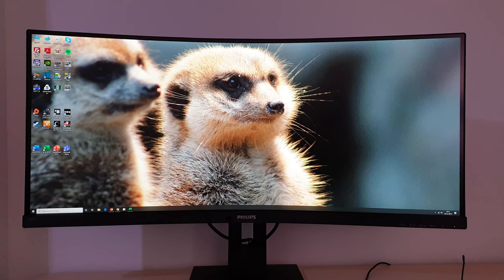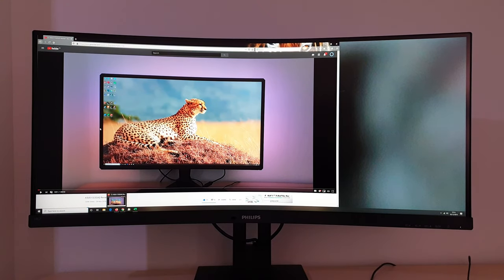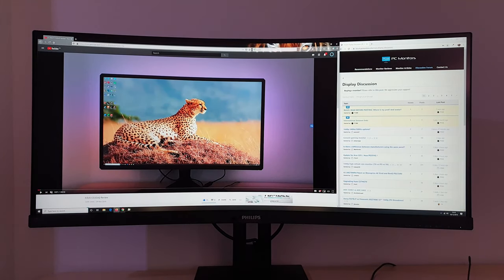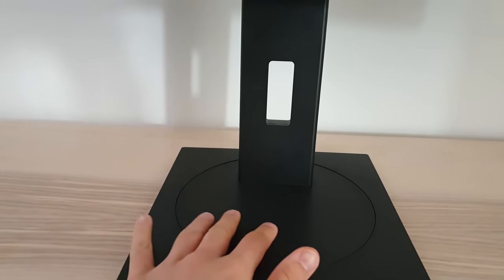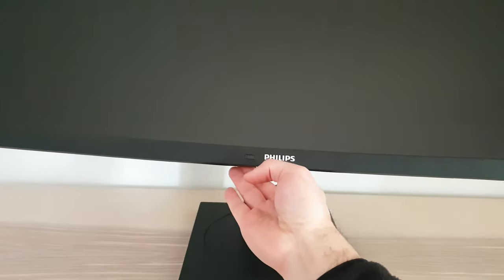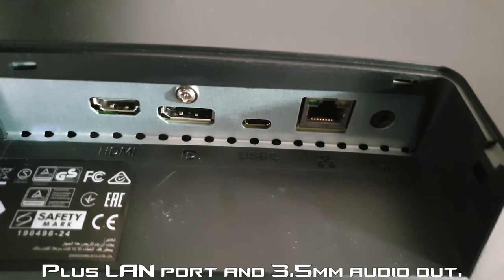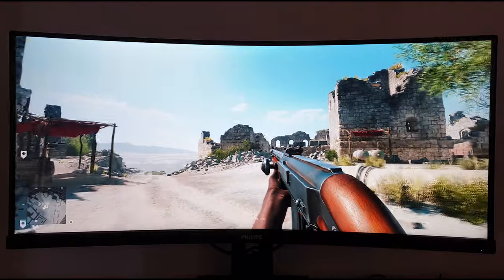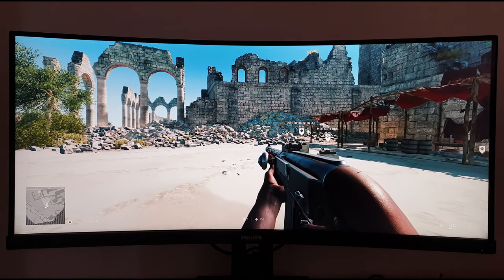Philips 346B1C Review - Productivity-focused 100Hz UltraWide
A review of the Philips 346B1C. Refer to the written piece for further analysis and information on supporting our work.

Features & Aesthetics= 6:40
Contrast= 12:23
Colour reproduction= 20:19
Responsiveness= 31:26